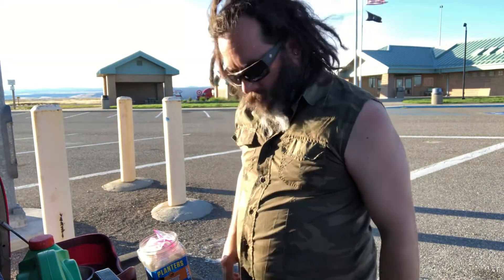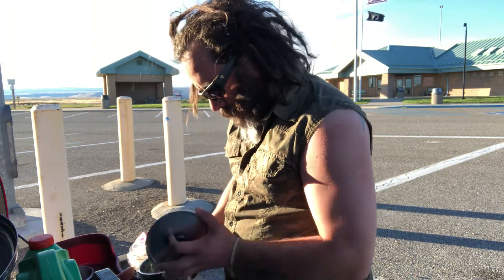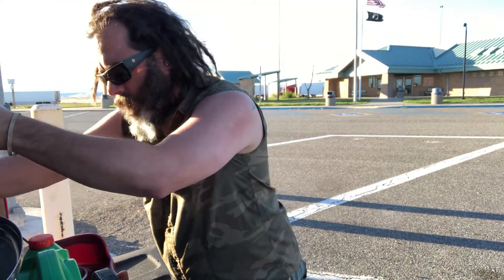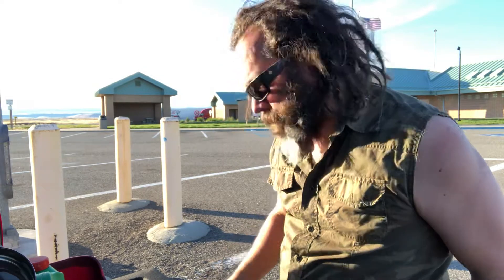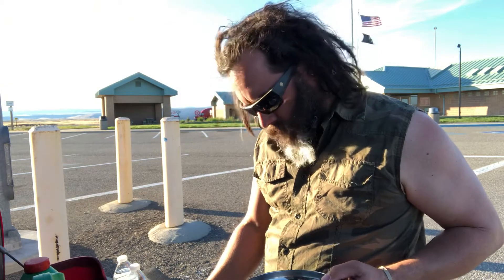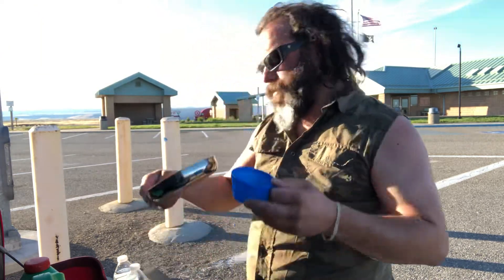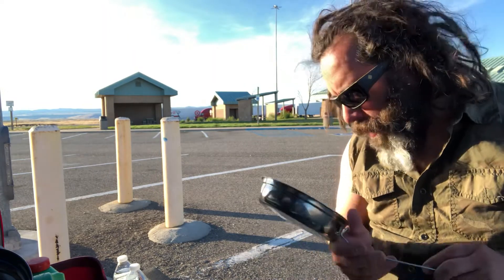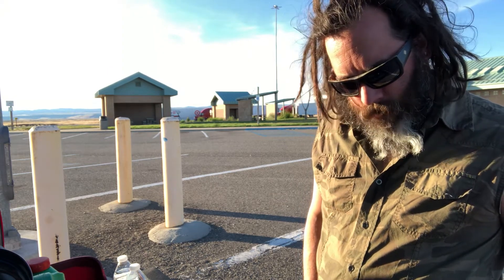Salty’s cooking show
Tailgate rice and chili